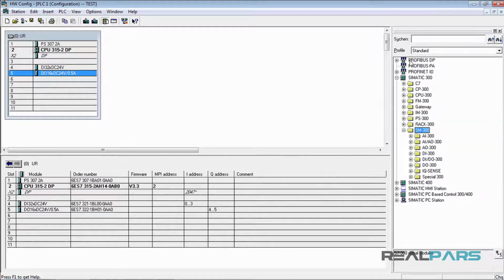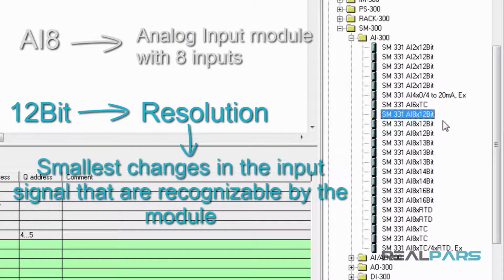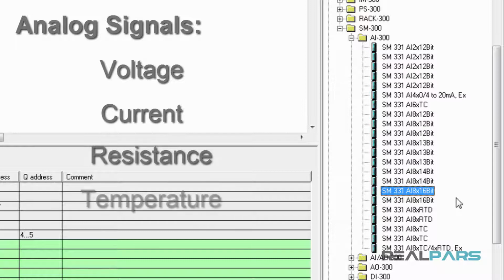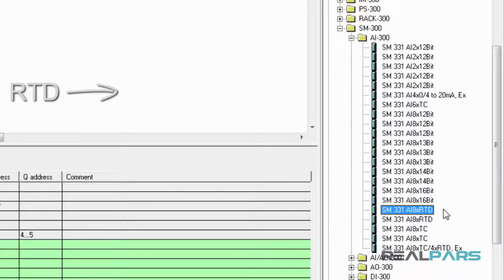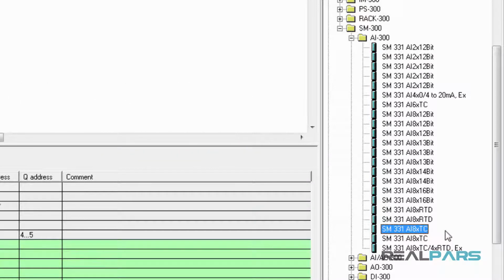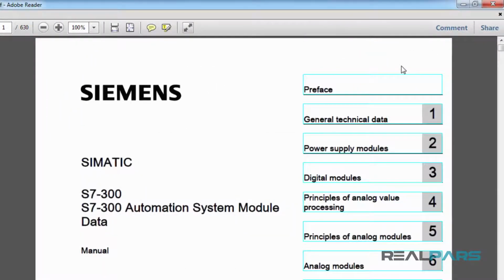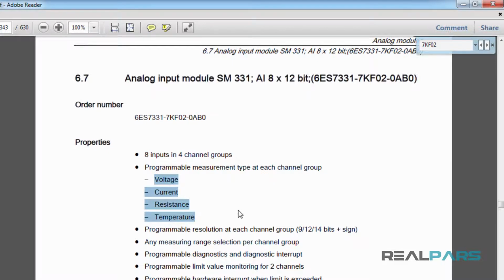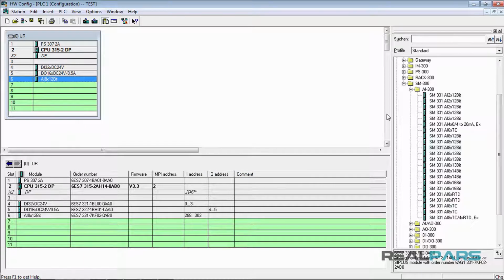31 Конфигурация модуля аналогового ввода ПЛК